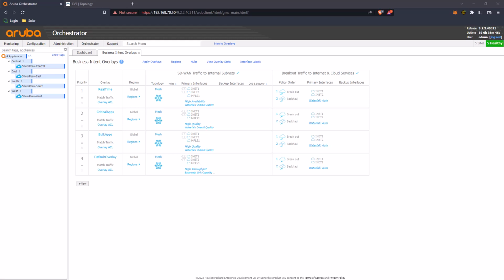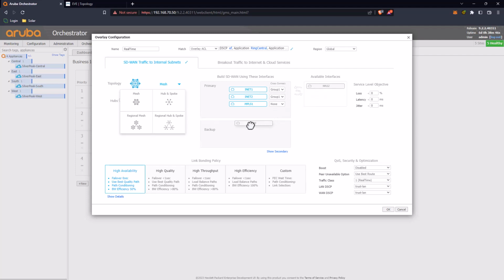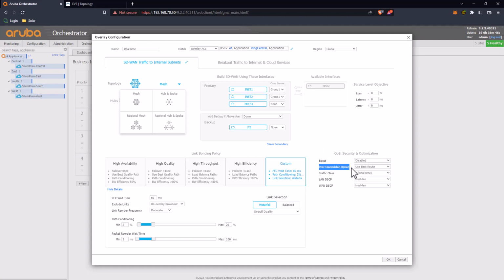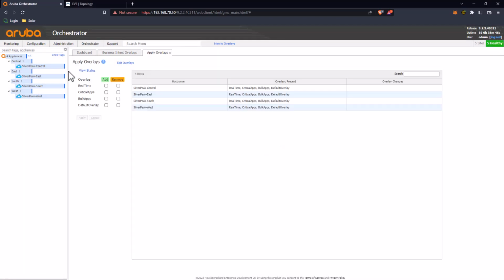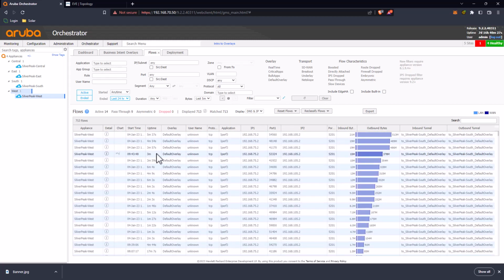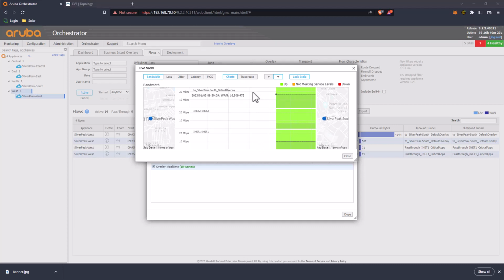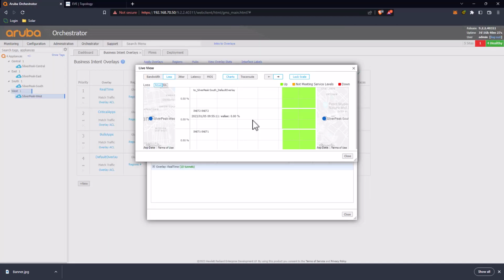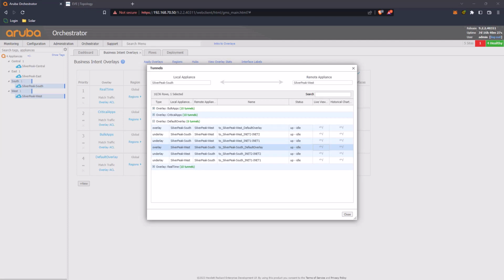Aruba SilverPeak SDWAN 4 - BIOs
In this video we dive in to the core of the system. Business Intent Overlays and what they do for us.  We walk through the specifics then turn to our lab tro see realtime how these different BIOs handle our traffic.